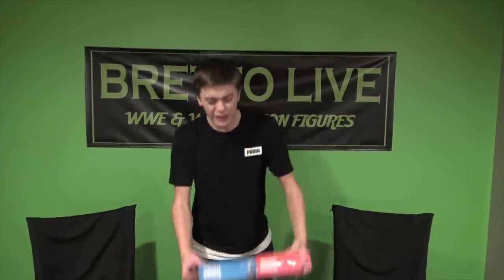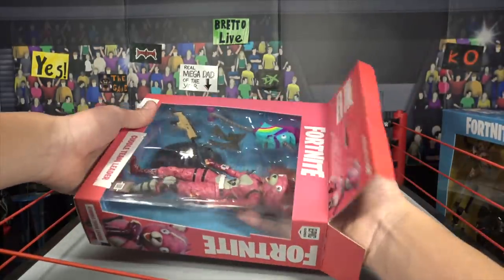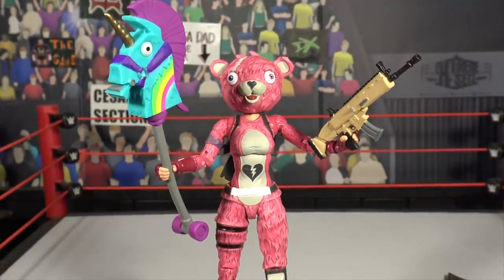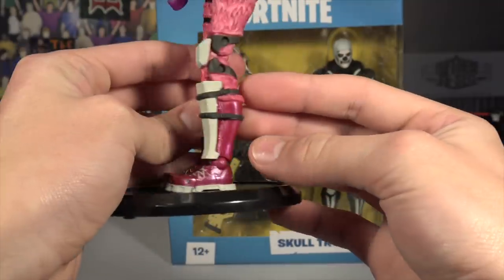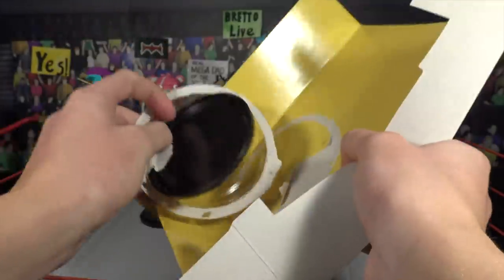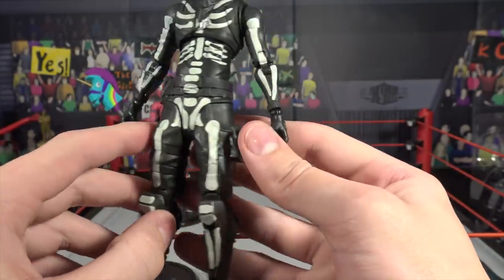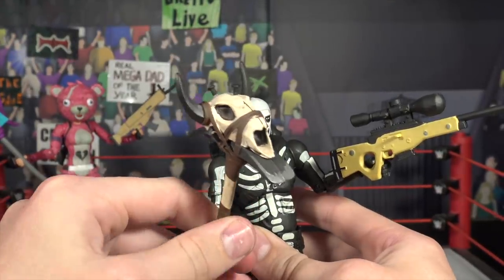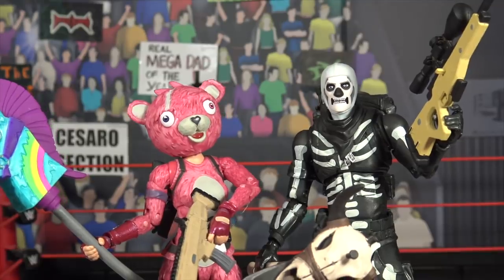Fortnite Action Figures UNBOXING